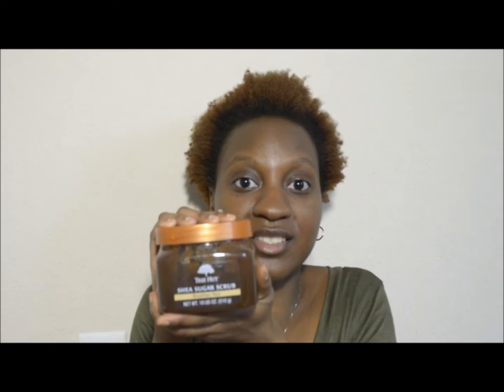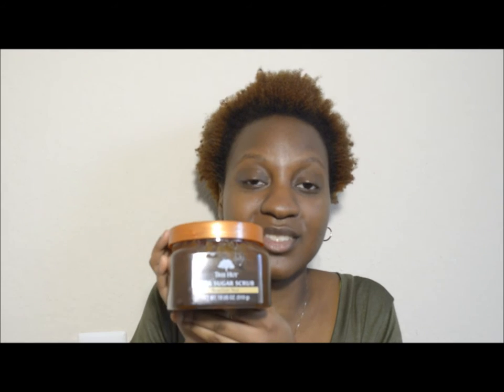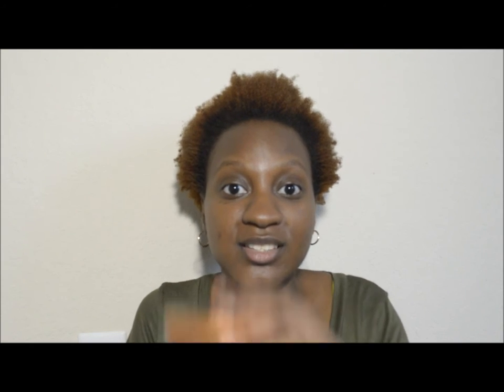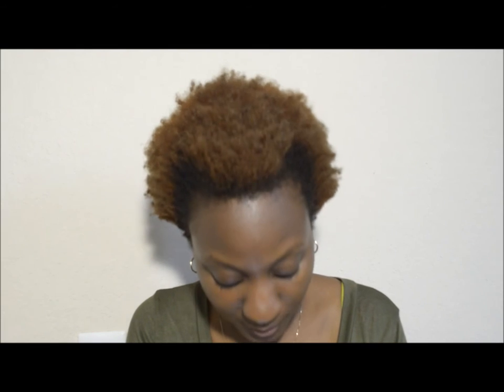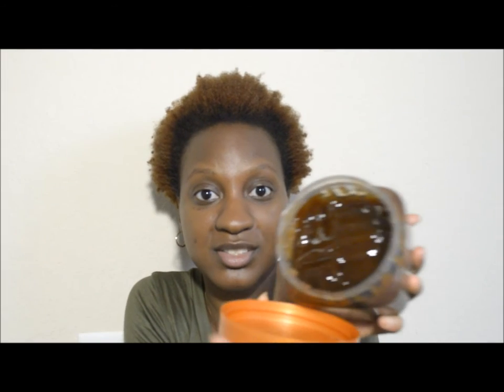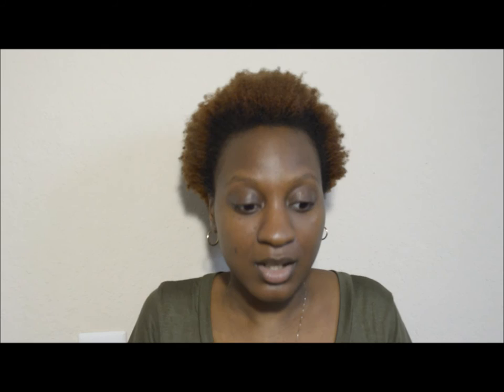Review | Tree Hut Shea Sugar Scrub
Here's my review of the Shea Sugar Scrub from Tree Hut! It can be found at select Walmart stores, Publix and Ulta Beauty for around $5.29 - $7.49. If you have an Ulta Beauty Rewards account with more than 100 points, you can get it for less.

If you've used this product before or have any questions, leave your replies in the Comments below!